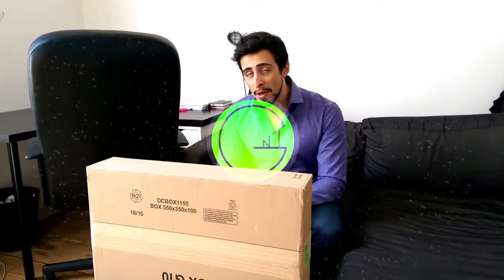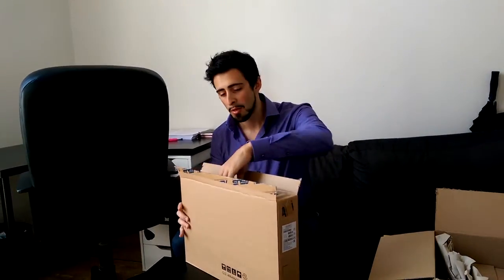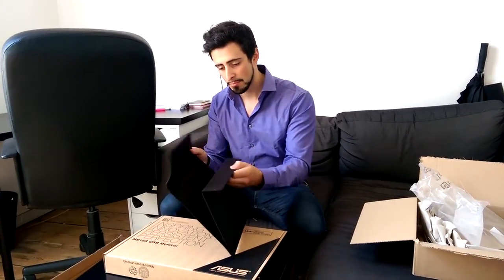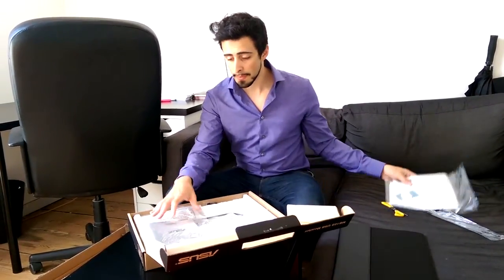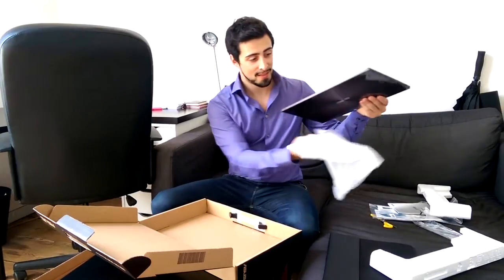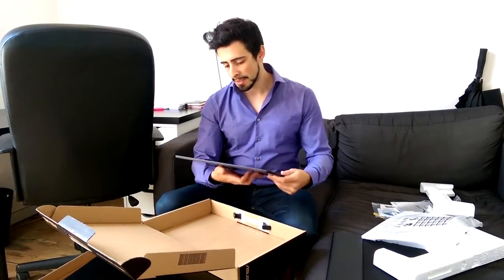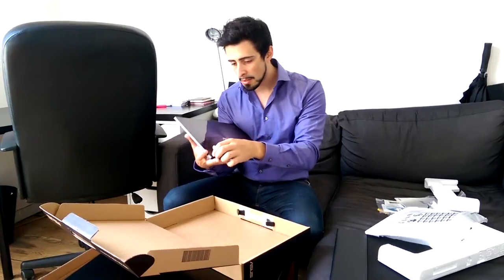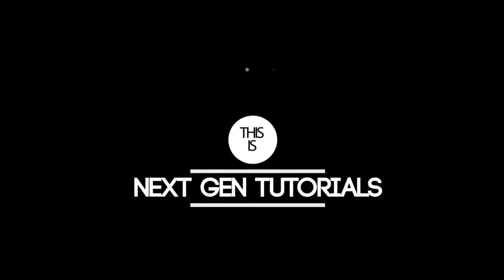ASUS MB168B+ Portable Full HD USB monitor screen Unboxing - NextGenTutorials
Hi Guys! Are you often on the road but love the convenience of having a portable screen with you? Well, ASUS makes that very possible with this beautiful looking mega thin ASUS MB168B+ Full HD screen! Enjoy!